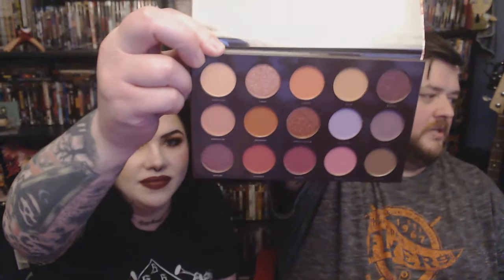September Boxy Charm Unboxing & Product Review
Join us as we unbox our September Boxy Charm and create a look from all the goodies inside!!!